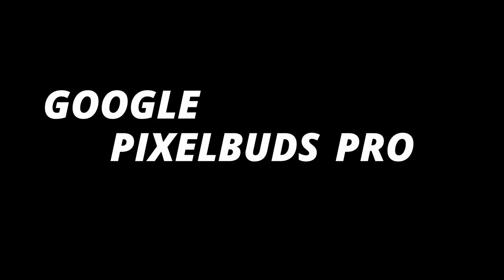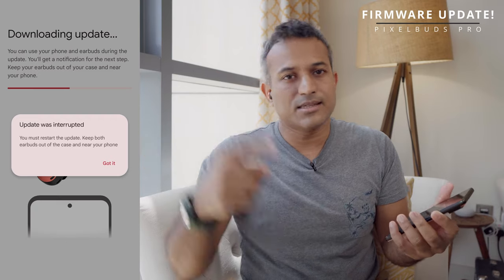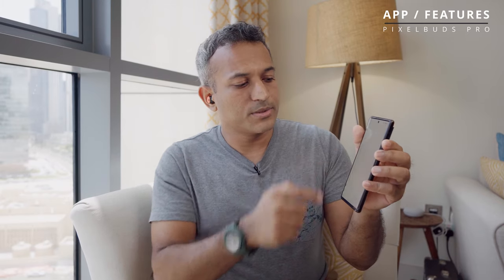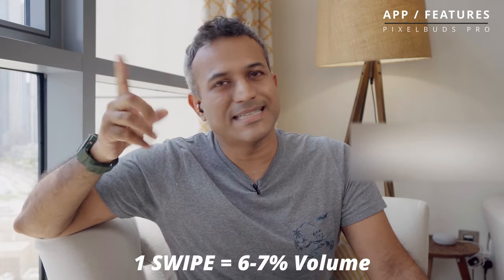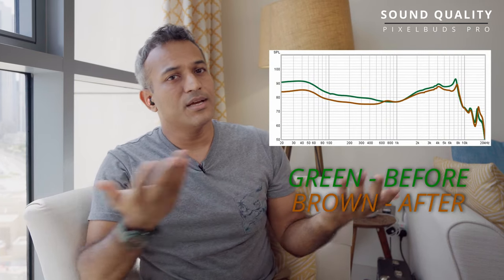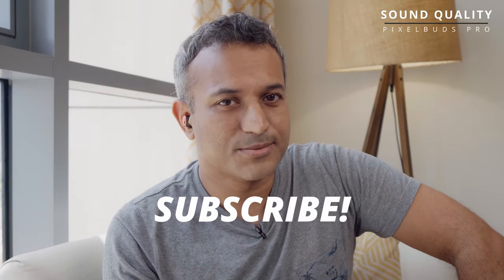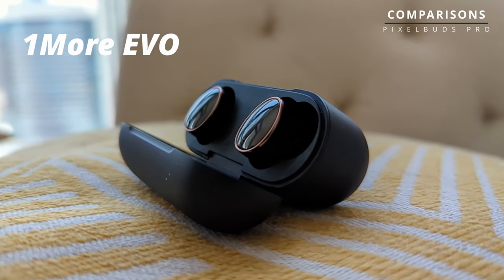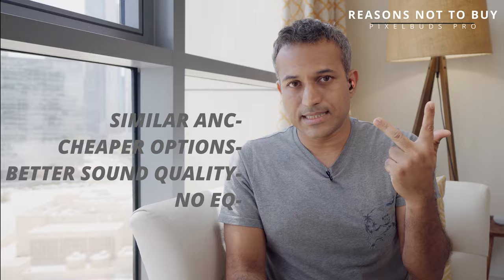Google Pixel Buds Pro Review - Watch before you buy!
Are the Google PixelBuds Pro really worth the $200 price tag in 2022? How do they compare with the Sony LinkBuds S, Apple Airpods Pro or 1More EVO? Are they the best wireless bluetooth earbuds on the market right now? Let me tell you about the Sound, Active noise cancellation ANC, mic quality, design, comfort etc..

TIME STAMPS:
00:00 Intro
00:13 Design & Build
00:42 Fit & Comfort
01:11 Do the FIRMWARE UPDATE
02:08 App / Features
05:41 ANC /  Sound Quality
07:55 Battery Life
08:15 1 Step Forward, 2 Steps Back
05:50 Comparisons with Competitors
10:33 Reasons To Buy
10:46 Reasons NOT to Buy
11:02 Microphone Test